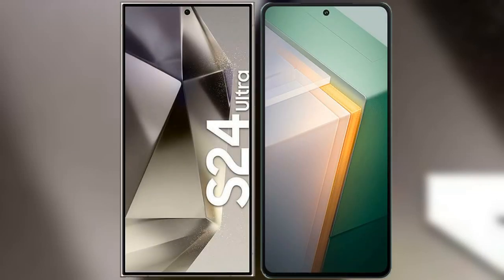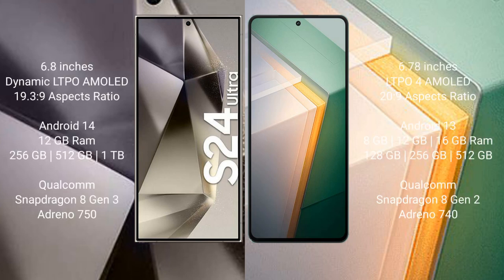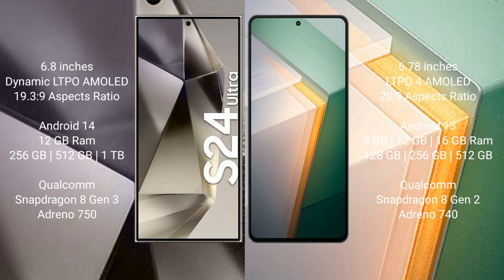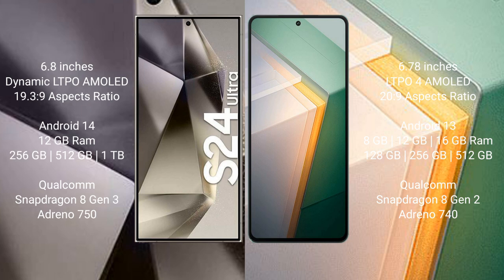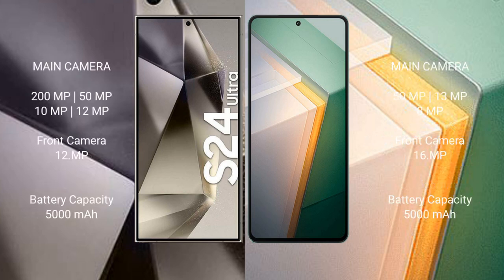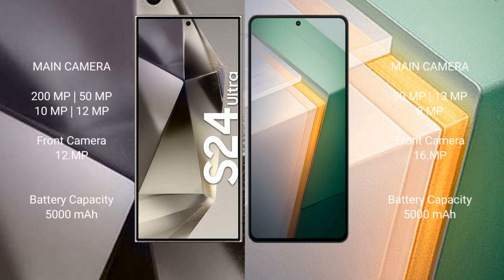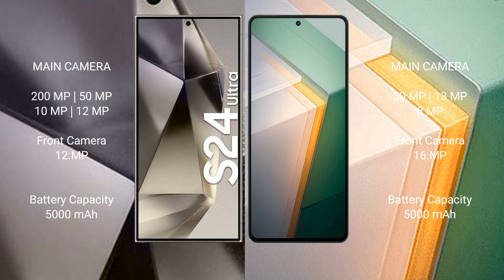Samsung Galaxy S24 Ultra vs Vivo iQOO 11 Review